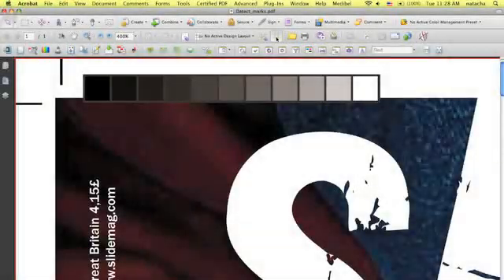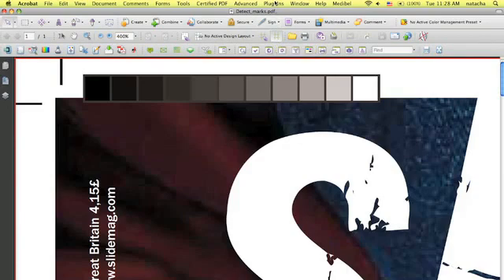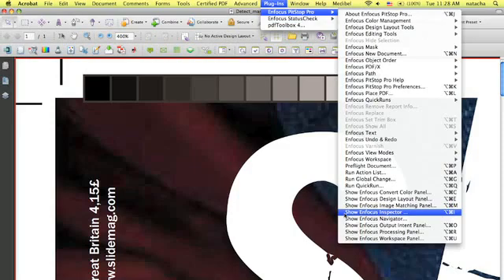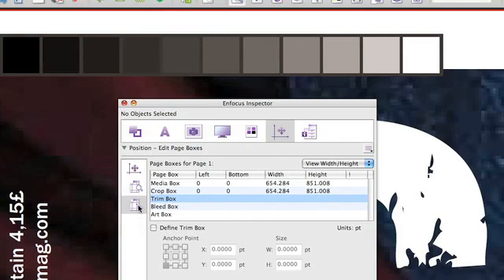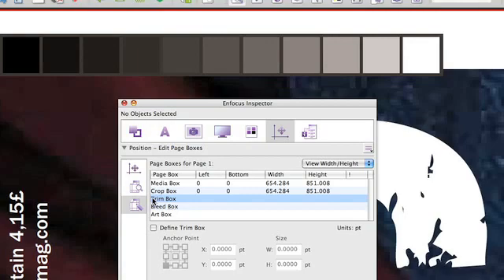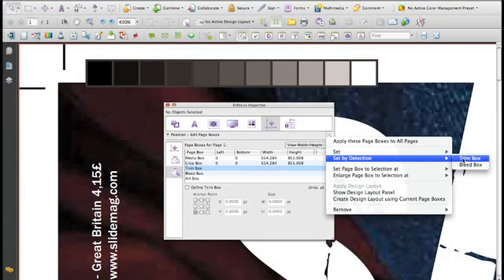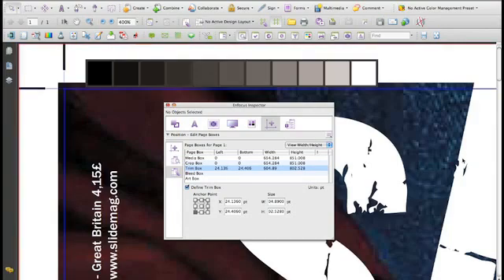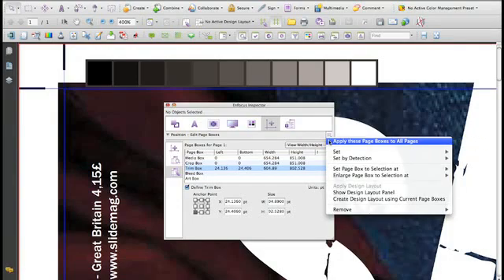Enfocus PitStop Pro 10 tutorial - How to detect trim marks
Set page boxes based on existing trim marks in a PDF.